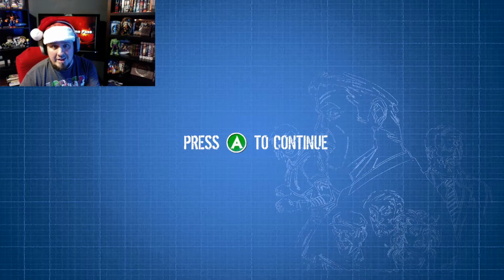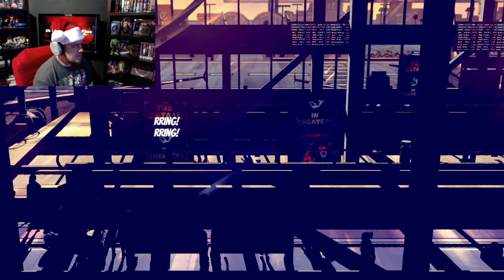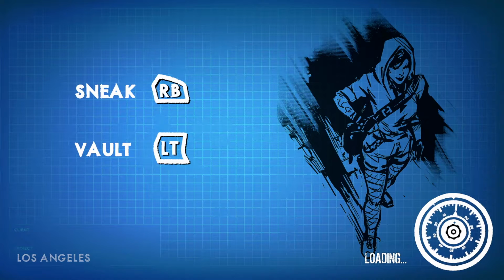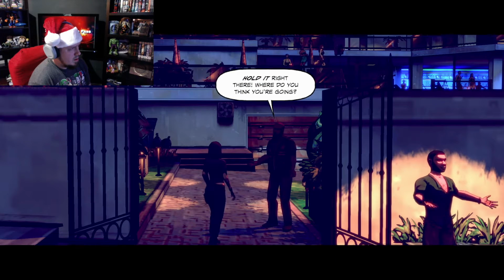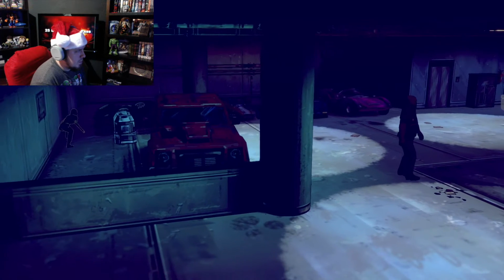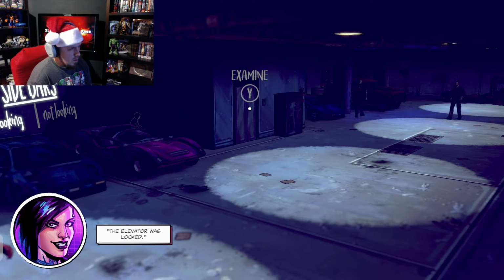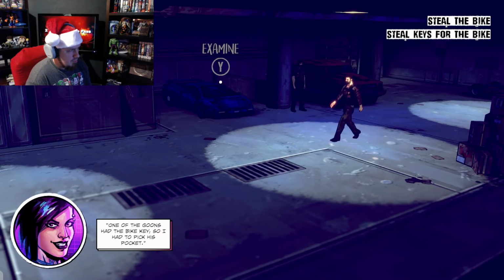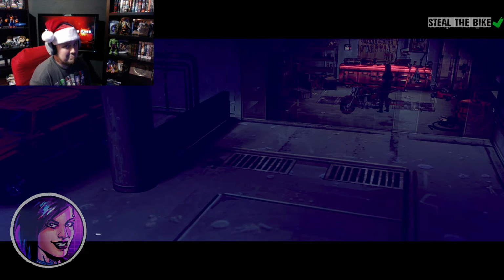Thief of Thieves | Xbox Game Pass | 25 Days of Game Pass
Welcome to 25 DAYS OF GAME PASS...Christmas Edition...

the Nerdentials "Play or Pass" series. Each Week I'll pick new games from the Xbox Game Pass subscription service to play and give you guys my first impressions. Then I rate my experience and give it a "play" or "pass"

PLAY = I WANT MORE
PASS = IM DONE

In Thief of Thieves: Season One you play as a cat burglar using stealth, social engineering and team members to pull off some high profile heists across the world. Based on the comic book series by Robert Kirkman , Thief of Thieves: Season One, it’s time for Celia to make the leap from apprentice to master.